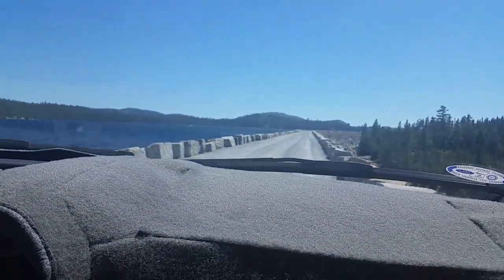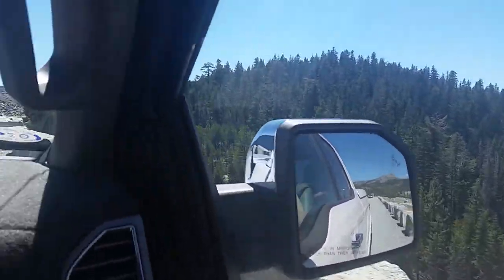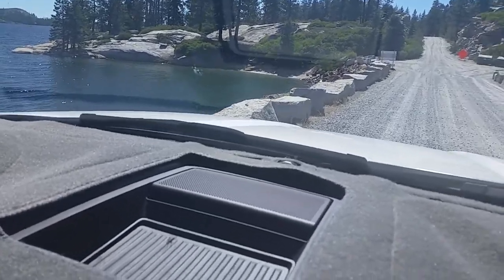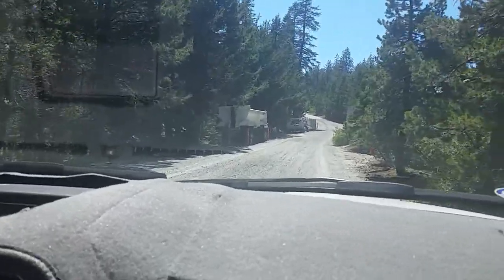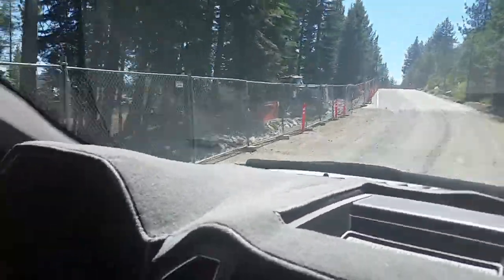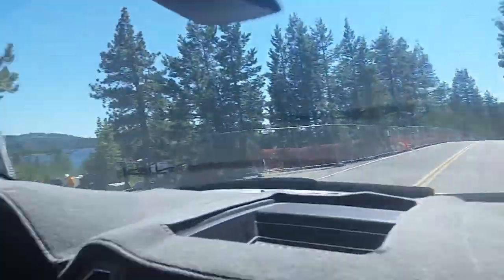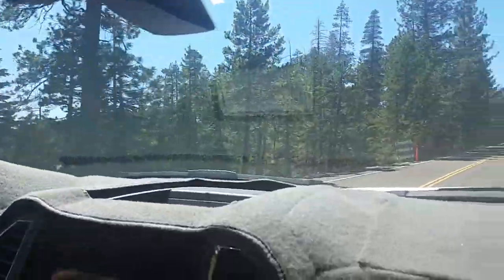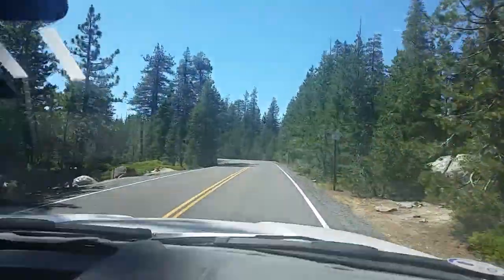Campground Renovations, Rubicon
20190722 Drive